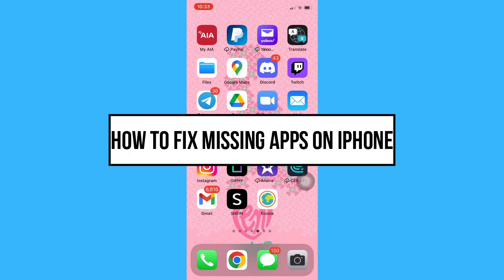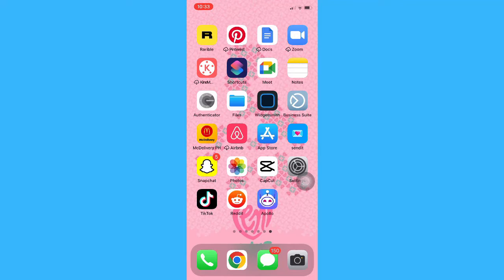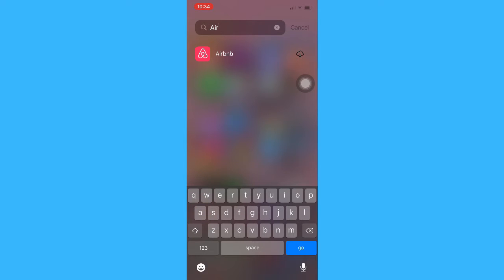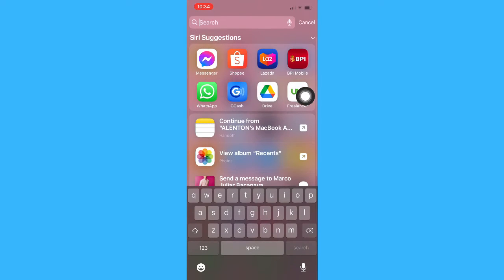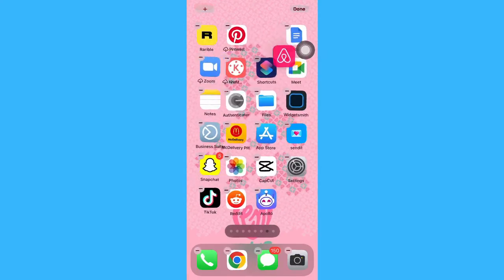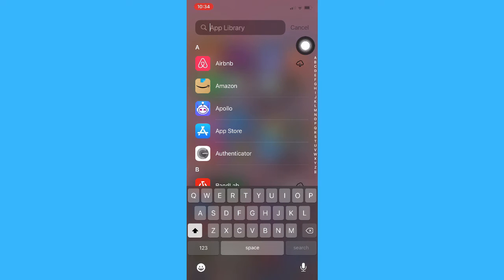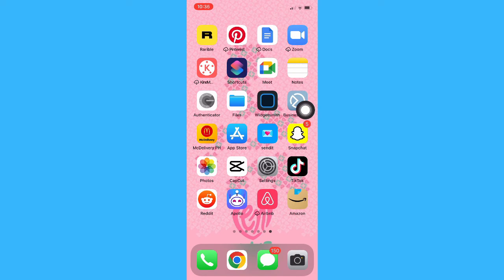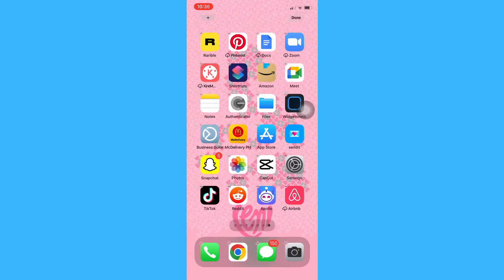How To Fix Missing Apps On iPhone in 2022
Learn‎‎‏‏‎ ‎How To Fix Missing Apps On iPhone

In this video I will show you‏‏‎ ‎how to fix missing apps on your iPhone.